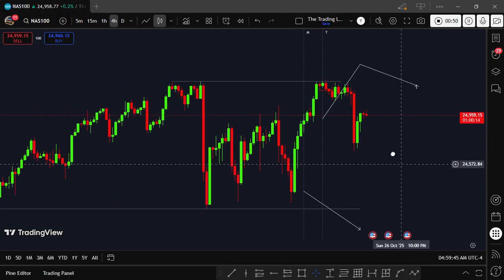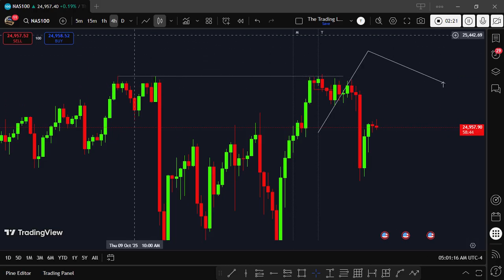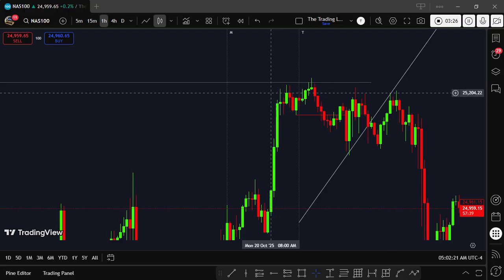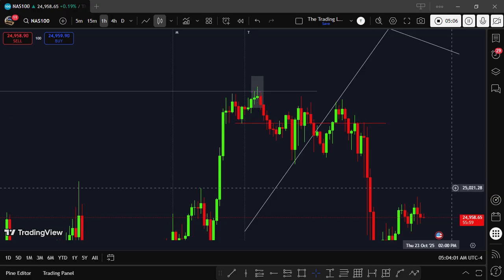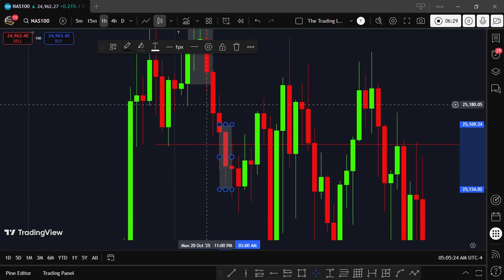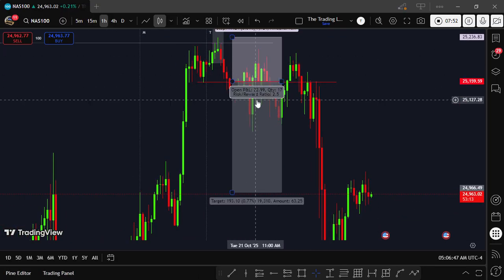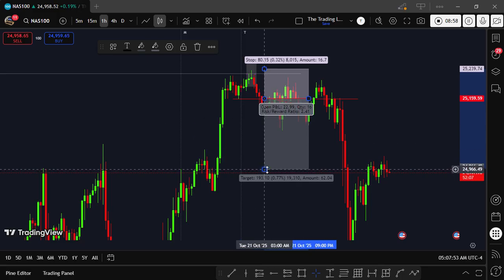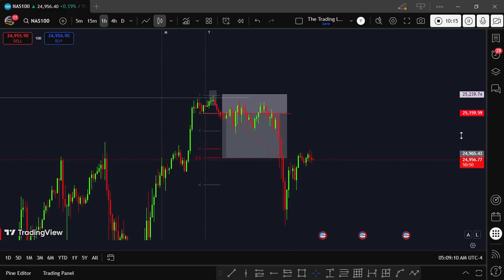CLASSIC EXPANSION TUESDAY- october 21/2025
CLASSIC EXPANSION TUESDAY-
price consolidated from previous week . this week , BSL was grabbed , CISD followed, creating a path for a sell trade with  Weekly profile